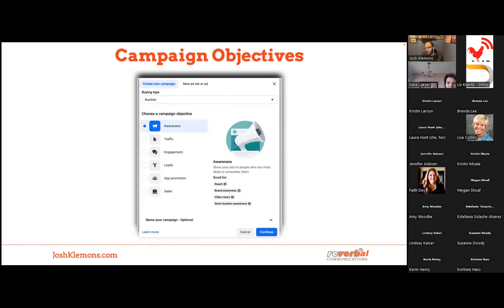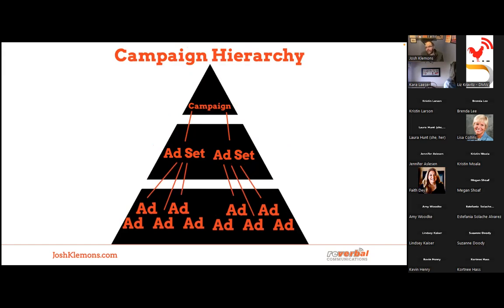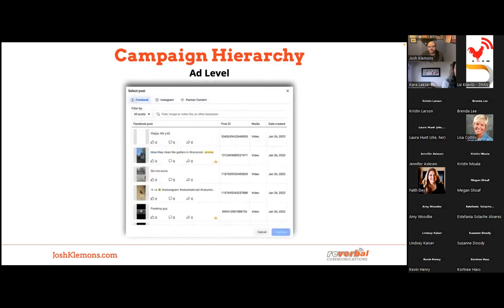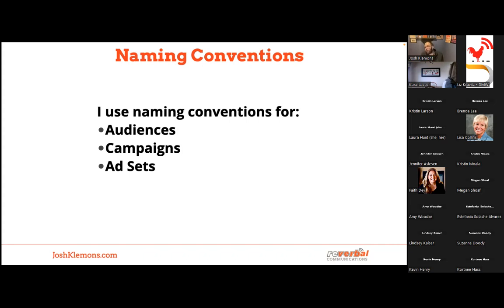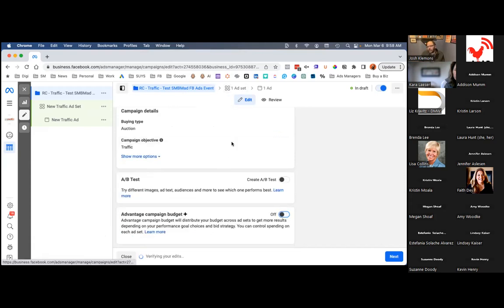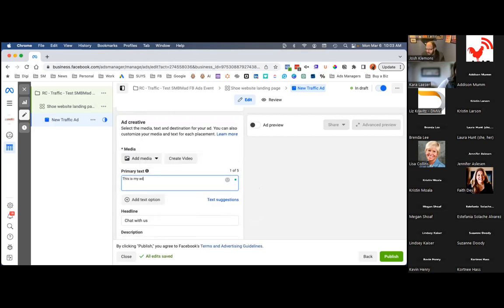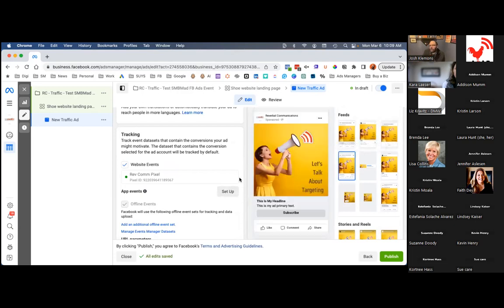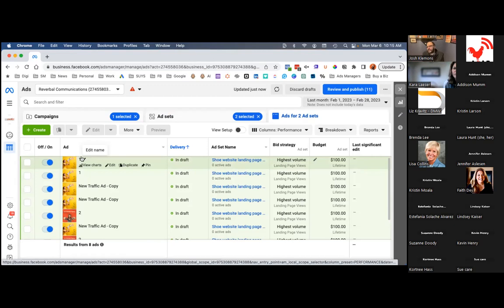SMBMad Study Hall Session 3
Josh Klemons leads the third and final part of our Facebook Ads study hall series. In this session, Josh shows us how to run your first Facebook Ad.